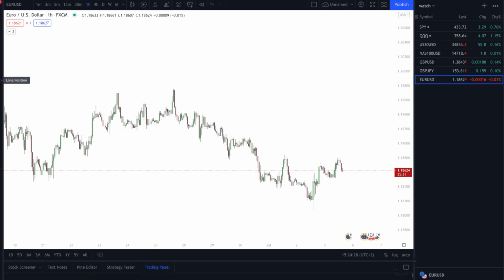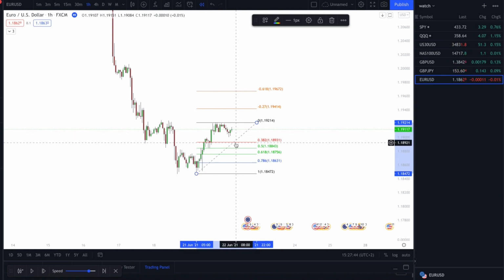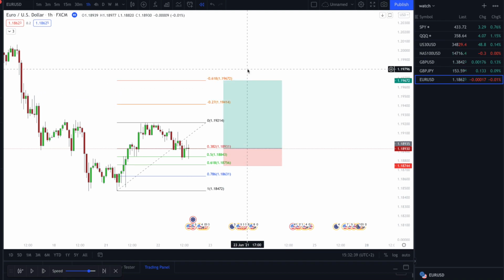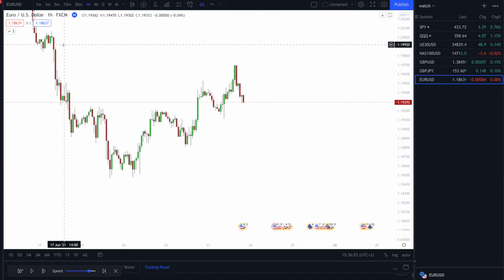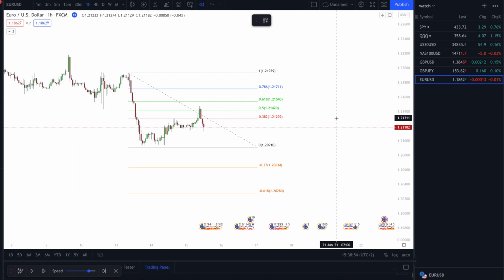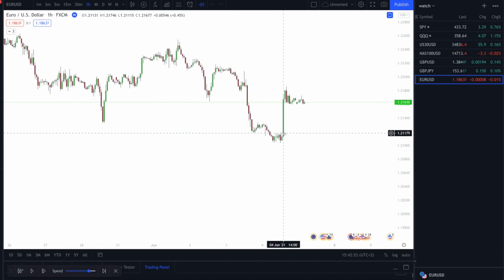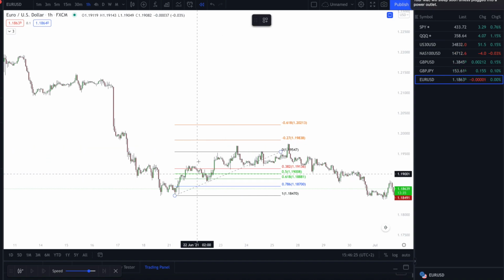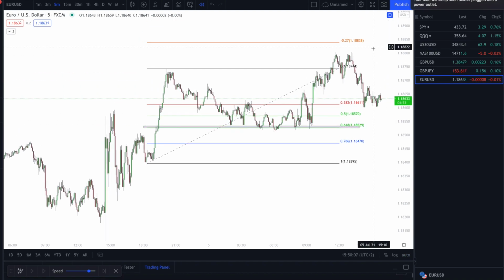AMAZING Tool For Trading | Fibonacci Retracement Simple Guide